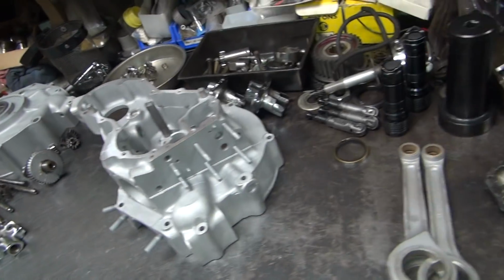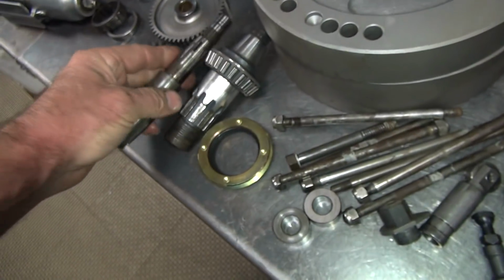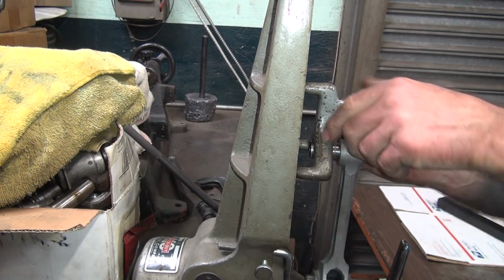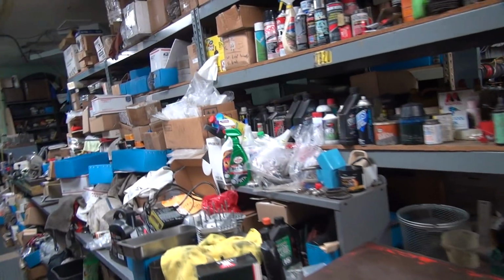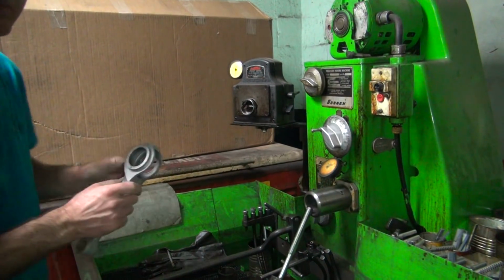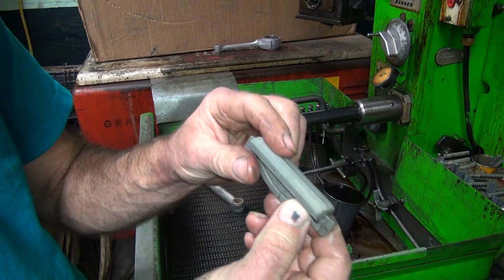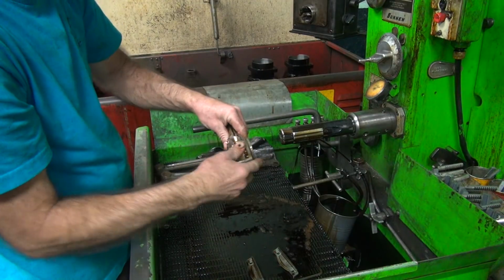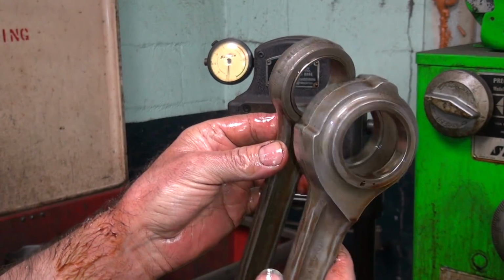#118 1957 panhead STD head conversion drag bike race harley scta lsr 2018 season tatro machine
here we go again, another late night thrash to get my panhead ready for a drag race. customer project during the day and my race bike work after midnight, that is my time. see what we do here at tatro machine to get the job done no Mather what.
my drag bike is a  real 1957 harley using as many oem parts as possible.
with my 5 day timetable am i going to be racing my panhead with a shovelhead topend again or is it going to be a panhead like i want to run. STD heads or stock.
if all else fails am i going to have to race my 1942 WLA military stroker 45 flathead bike again. it is a fun bike to race too.
tatro